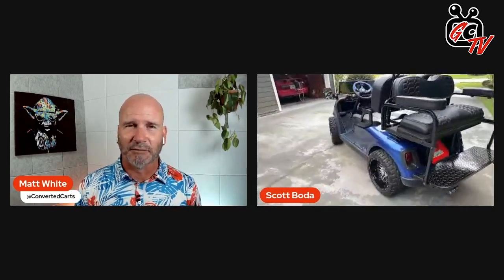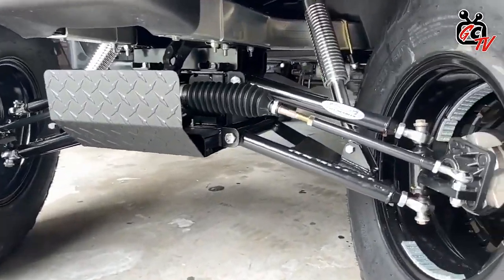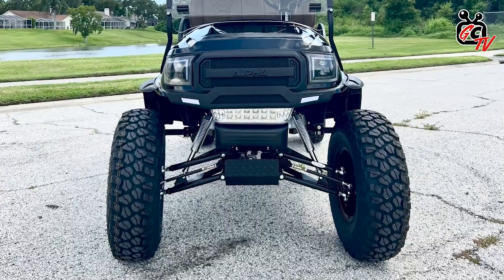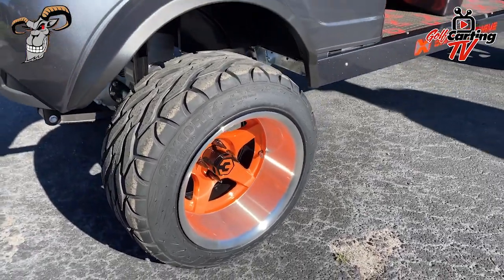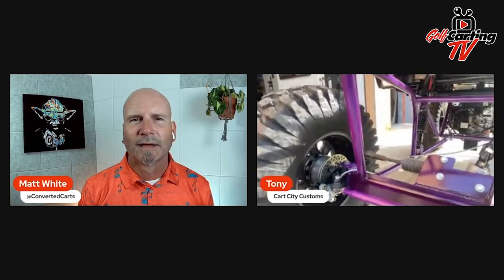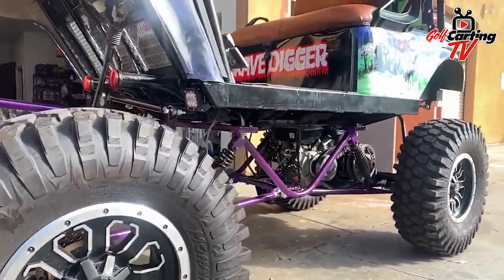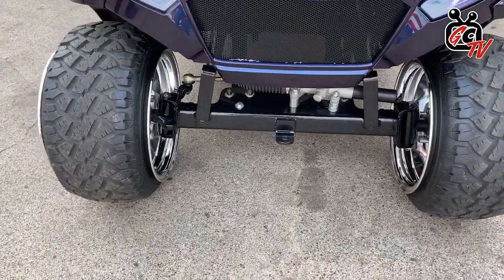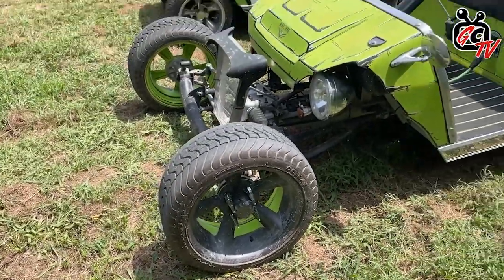Golf Cart WHEELS & TIRES (Special Episode) - GolfCartingTV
Today on GolfCartingTV, we're focusing on golf cart wheels and tires! We go back over several episode and highlight some pretty cool golf cart wheel and tire set-ups. Whether you want to go low-profile or giant and lifted, custom wheels and tires for golf carts can make a huge difference for a relatively small investment.

GolfCartingTV is a weekly show with new episodes airing every Wednesday at noon EDT.

Want to have your custom golf cart featured on GolfCartingTV?

Interested in getting your brand or dealership featured?